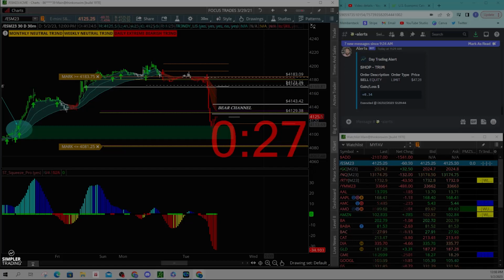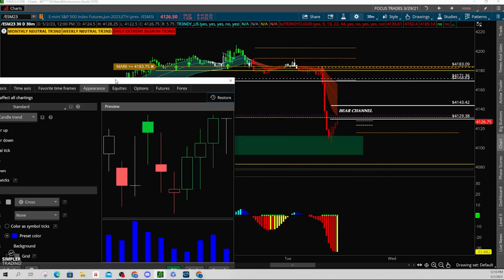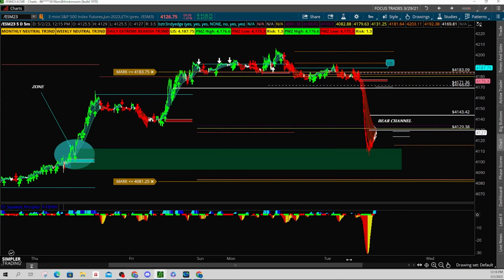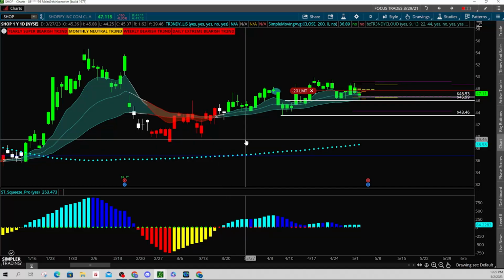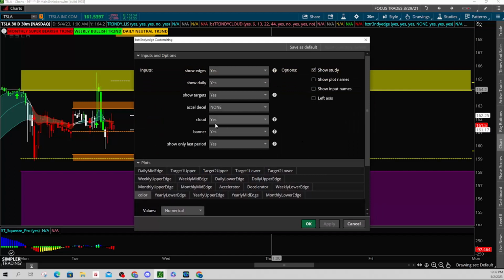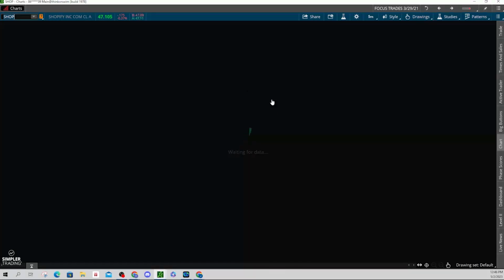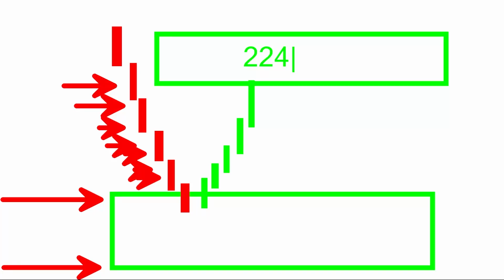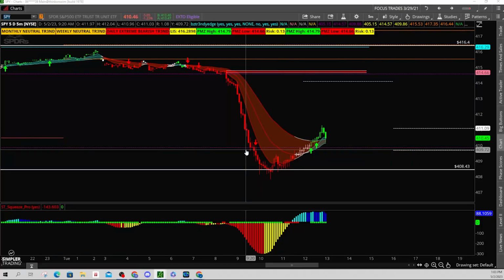A Walkthrough of Jonathan McKeever's Chart Setup | Simpler Trading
Our newest trader, Jonathan McKeever, walks through how he sets his charts up including his indicators, what they do, and why he uses them.

Get your questions answered, and join Jonathan McKeever and the other traders daily in the Simpler Free Trading Room.

Get access to Trendy Jon’s trade alerts and live trading sessions!